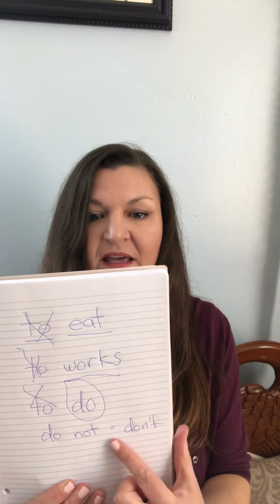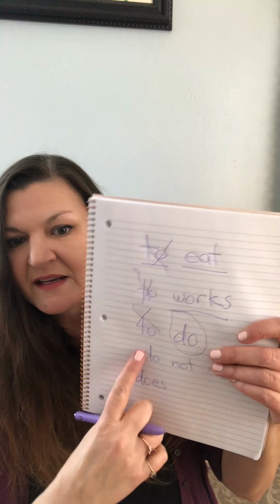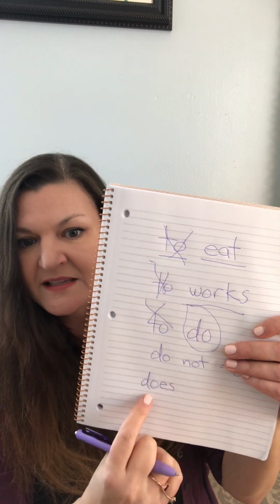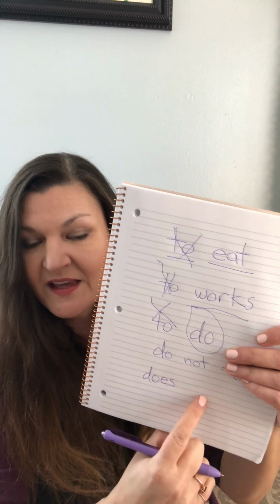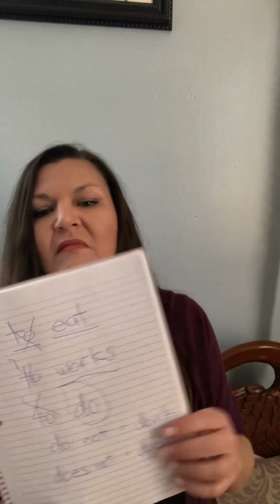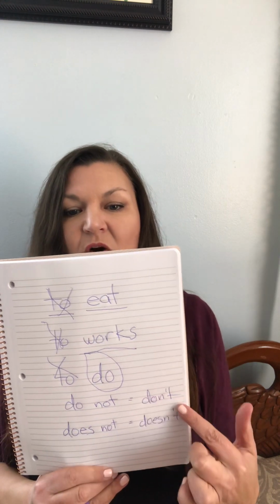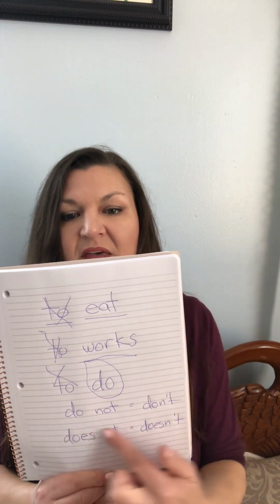The Present Tense (Beginning English Lesson)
In this video, I describe how to form the present simple tense in the affirmative, negative, and question forms.